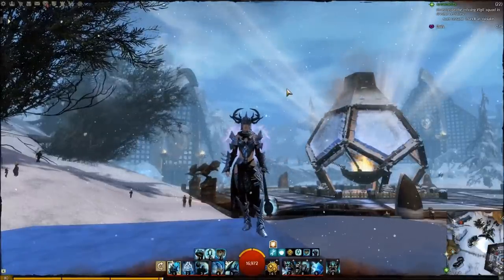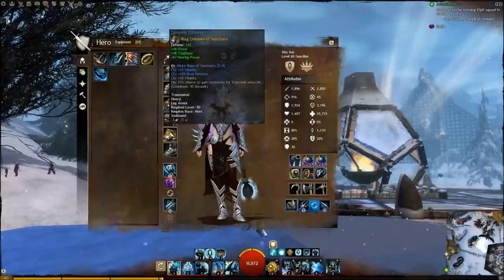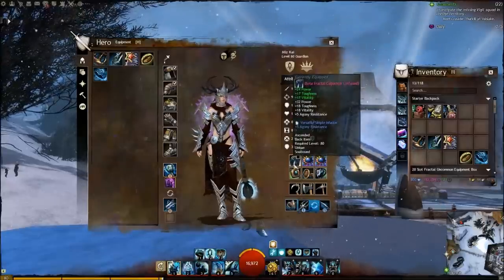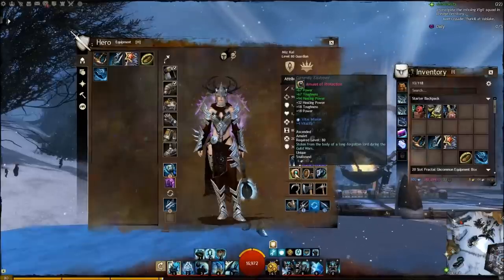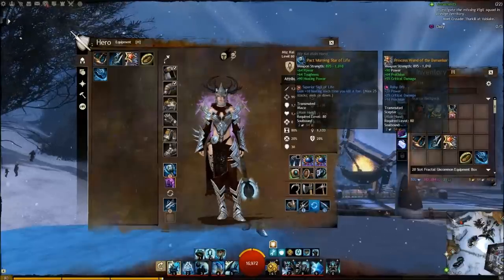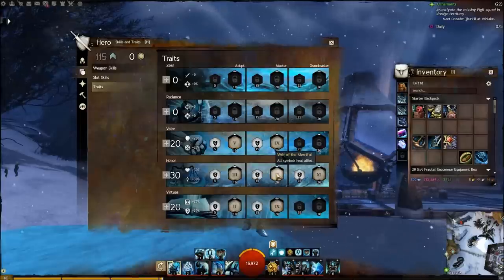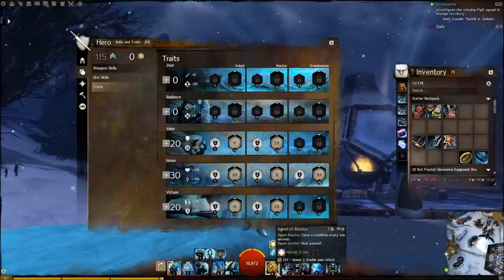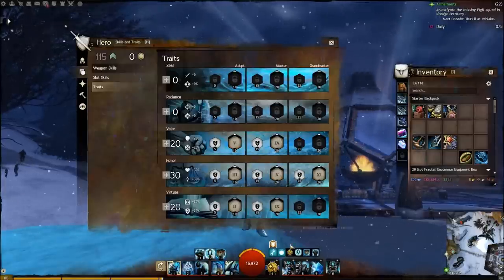Guild Wars 2 Guardian Undying Support Build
Guild Wars 2 Guardian Undying Support Build focuses on Survivability and Group Support. This build is great for PvE and is very effective in dungeons.